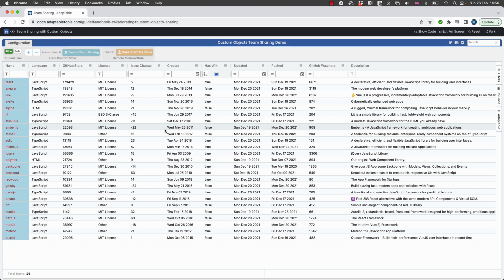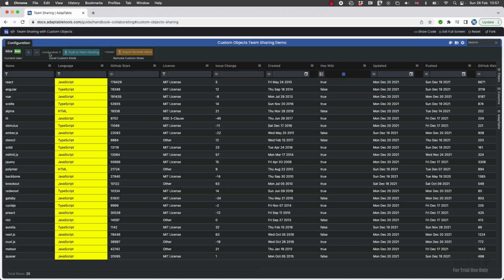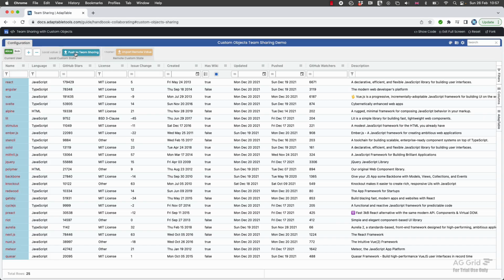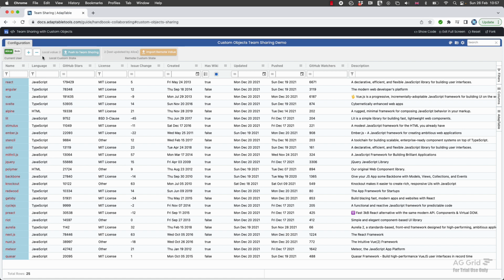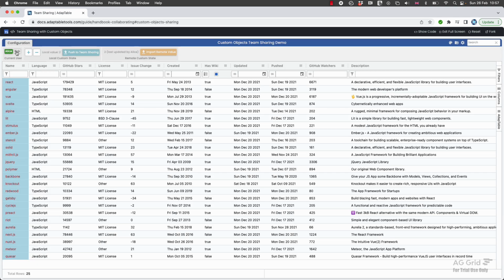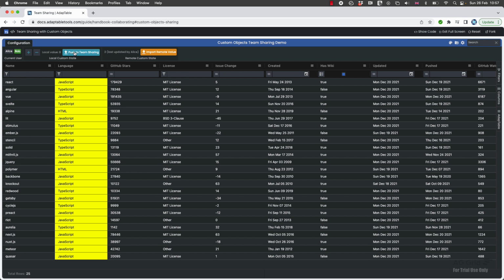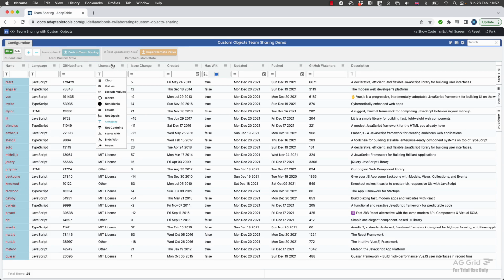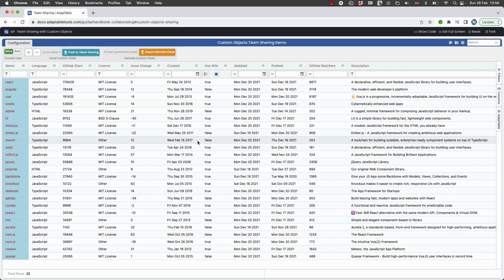Using Team Sharing in AdapTable to share custom objects and bespoke data between users and run-time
Team Sharing in AdapTable was designed to share AdapTable objects like Calculated Columns, Alerts, Layouts, Queries, Reports etc.
But as this video - created in response to a request from user - demonstrates, Team Sharing can also be used to allow run-time users to share any data at all, without requiring any down-time, support or assistance of dev teams.
Suddenly Team Sharing became more powerful than even we envisaged...